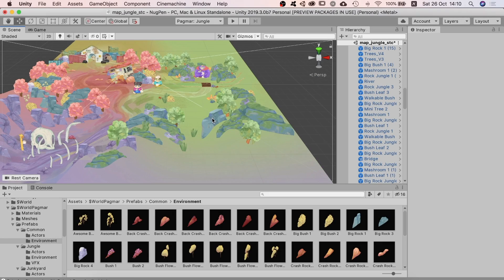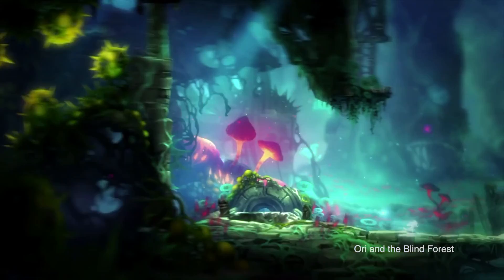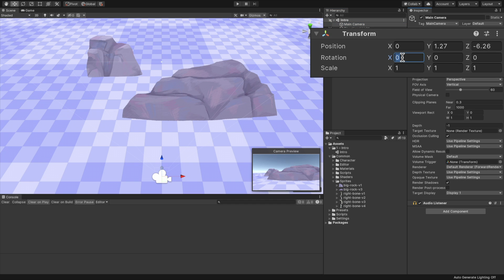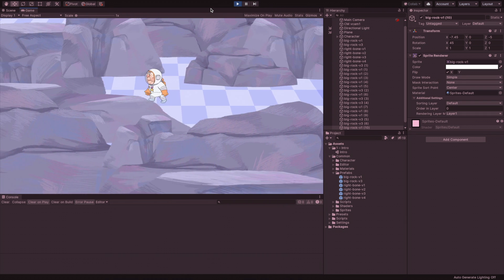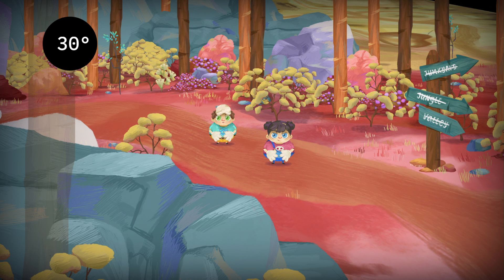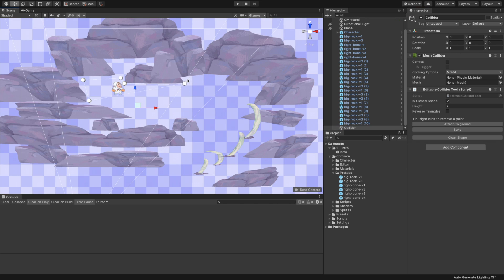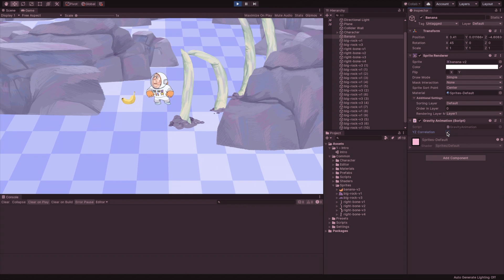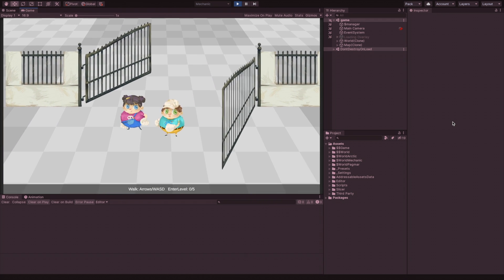Unity 2.5D Game – Quick & Easy!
Tutorial for creating Unity games with 2D sprites in a 3D environment.
2.5D games come in many flavors. A popular approach is to use a 3D environment and assets but limit the player movement to only two axes. Another method would be to use 2D assets while exploiting the third dimension only for its parallax effect.

📌 Chapters
0:00 Introduction
0:15 2.5D Games
0:40 Scene building with cards
2:26 Angles
3:00 Colliders
3:56 Z-Pushing
4:26 Conclusion

For our game Nugget & Penny, we chose a different approach, we use 2D assets to describe the world while retaining all three axes of movement. We saw this style in a few games and immediately fell in love!

During the development of Nugget & Penny, we encountered a few challenges while implementing the game’s art style. The following are tips we have learned while working with this style and a few solutions to its pitfalls.